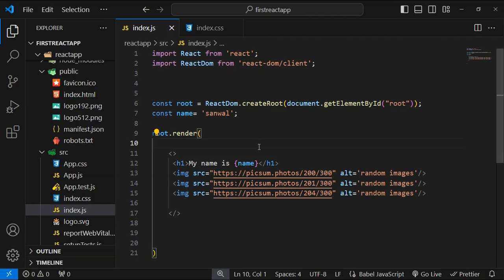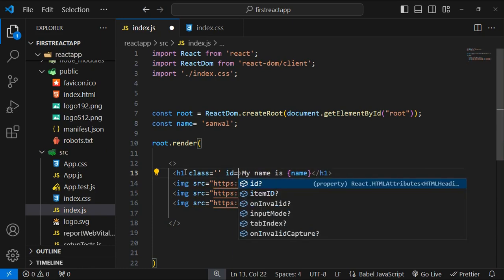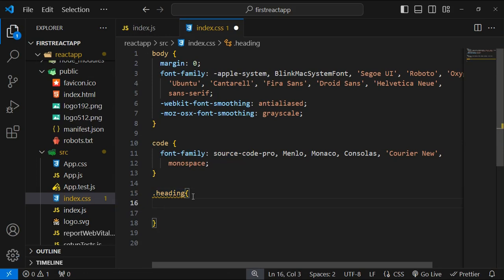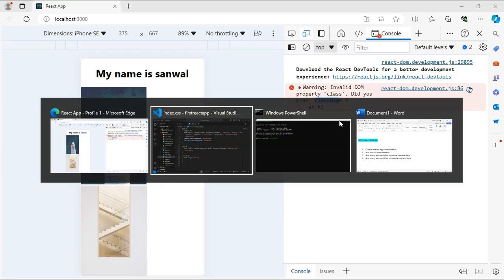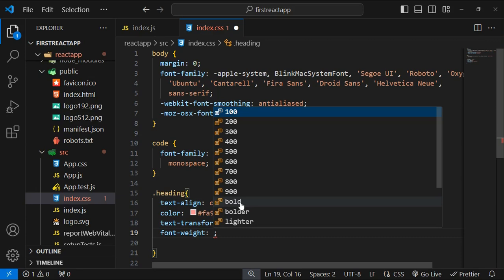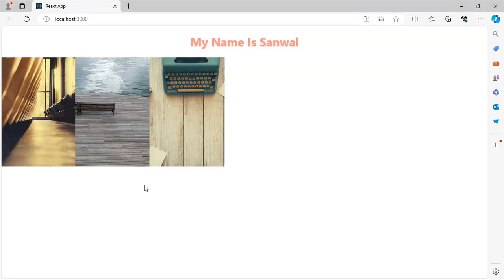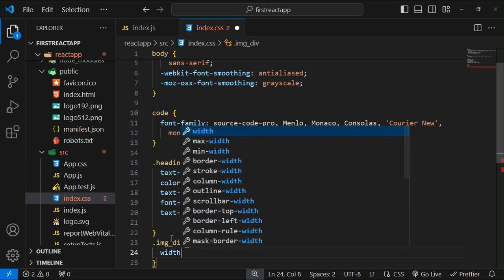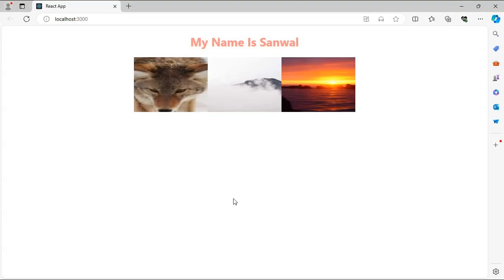CSS Styling & Importing Files in React | How to Add CSS in React.js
How to Style Components & Import CSS Files in React.js? Styling is an essential part of web development, and React offers multiple ways to apply CSS. In this tutorial, you'll learn how to add CSS styles to your React components and properly import CSS files in a React project.

🔹 In this tutorial, you will learn:
✅ How to import and apply CSS files in React
✅ Using inline styles with JSX (style={{ color: "red" }})
✅ How CSS Modules work in React (styles.module.css)
✅ The difference between Global CSS and Component Scoped CSS
✅ Using Styled Components for dynamic styling
✅ Best practices for maintaining clean & scalable CSS in React projects

✔️ React beginners learning CSS styling techniques
✔️ Web developers looking to improve React UI styling
✔️ Anyone struggling with CSS imports and styling methods in React.js